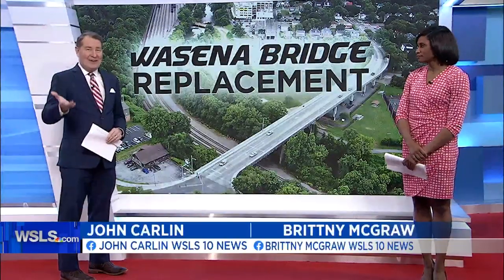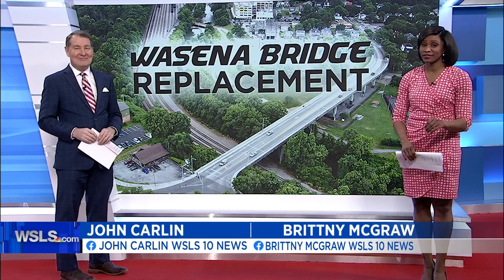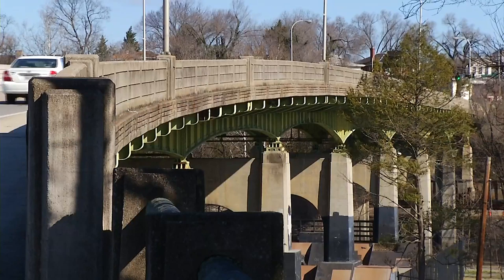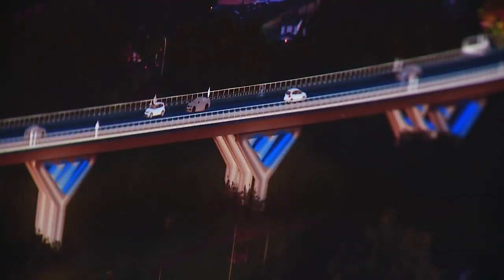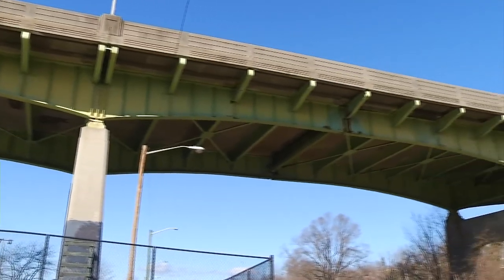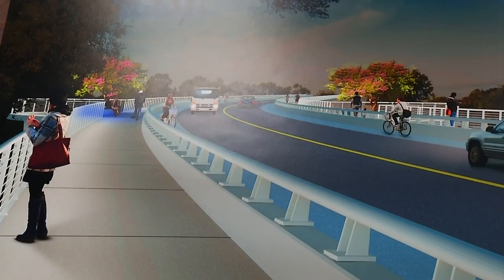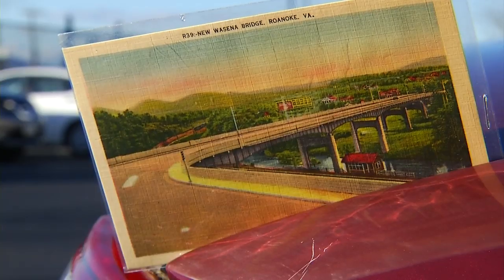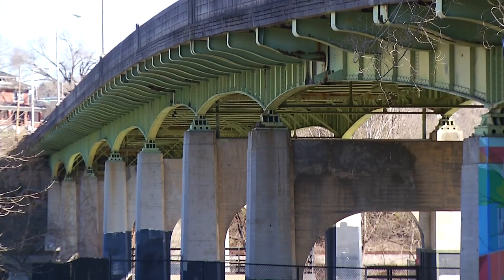Wasena bridge replacement planning underway